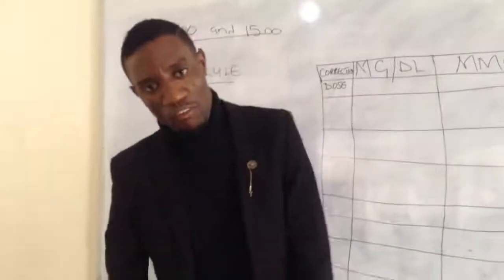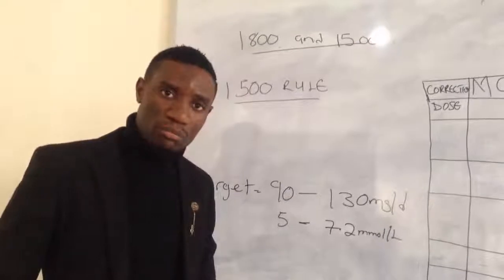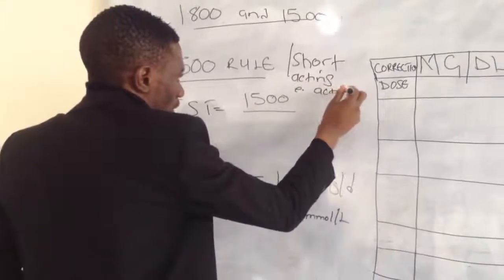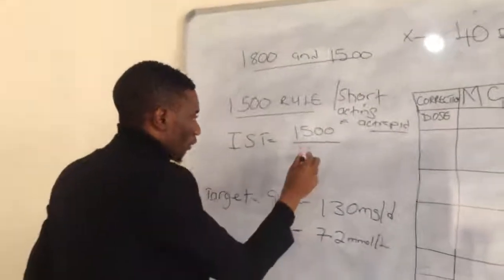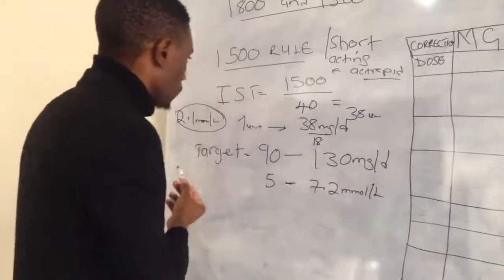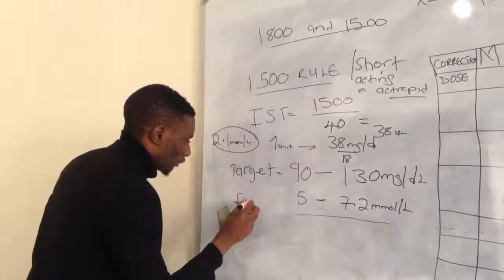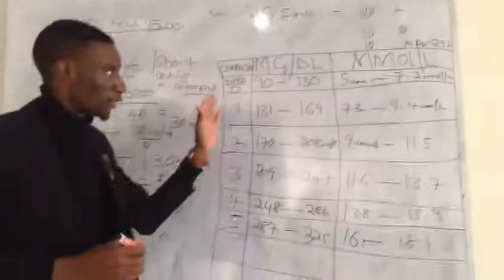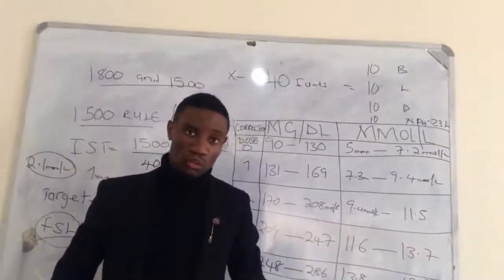Individualized Sliding Scale for short acting insulin.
Sliding Scale